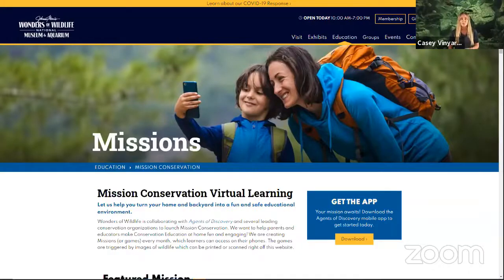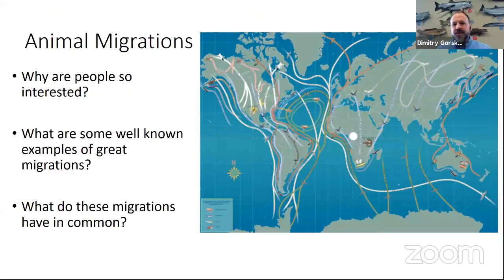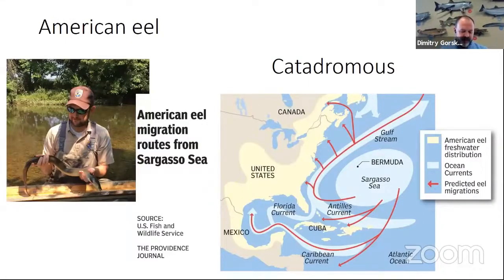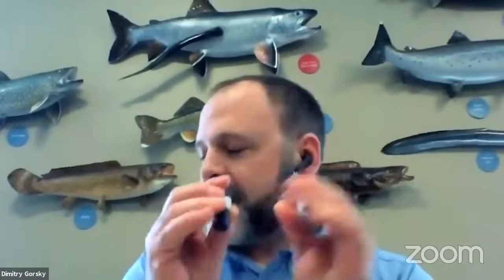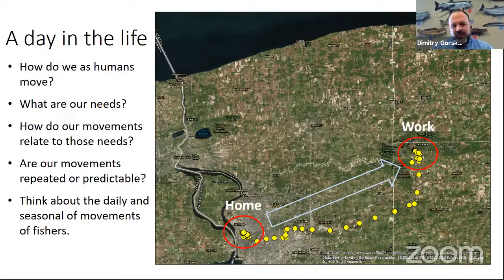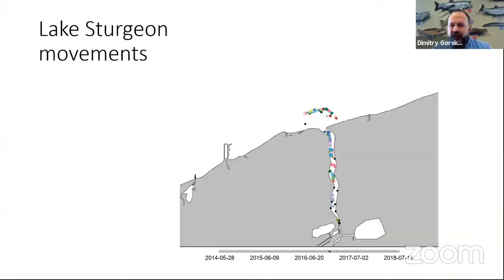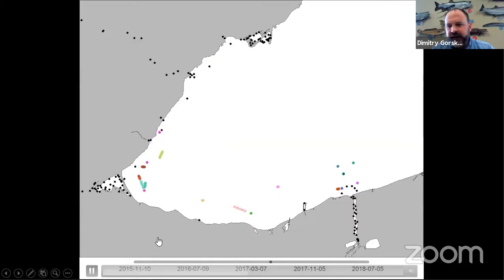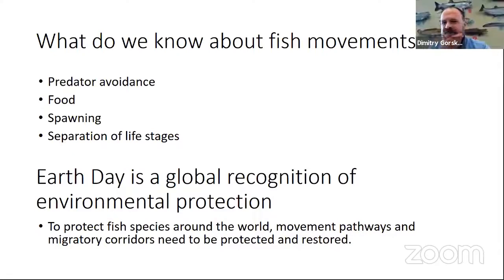Earth Awareness- Fish migration and the Great Lakes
Join Wonders of Wildlife and staff from Lower Great Lakes Fish & Wildlife Conservation Office as we will be speaking to us about fish migration and the Great Lakes